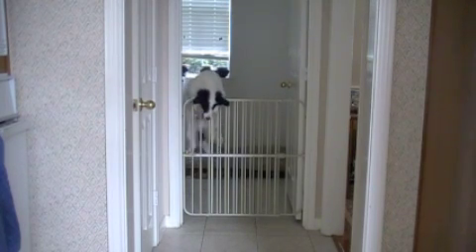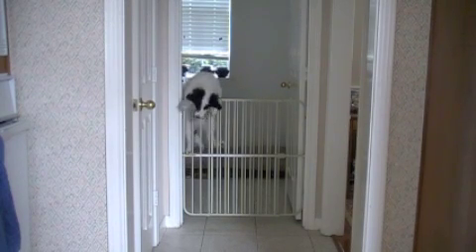Border Collie Escapes!!!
I made this video a hell of a long time ago. Hehe such a cute little thing!